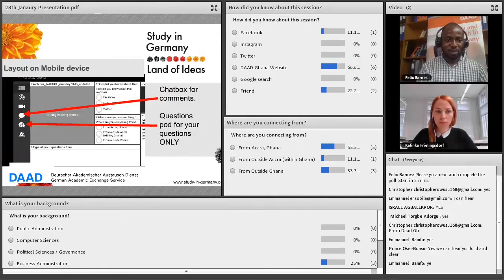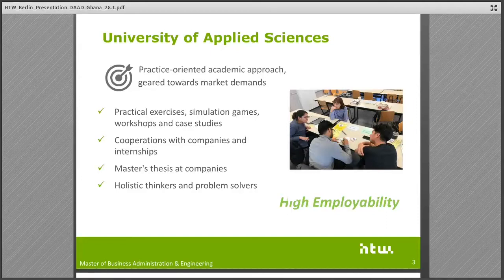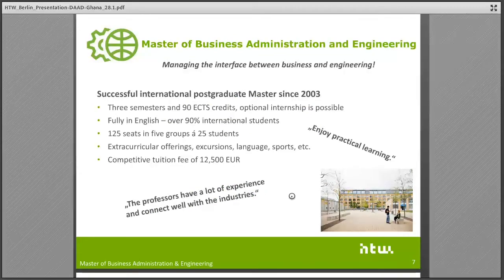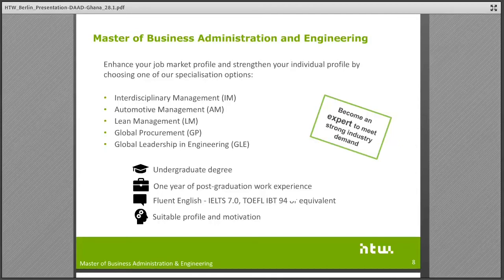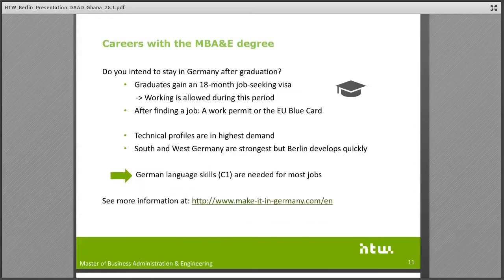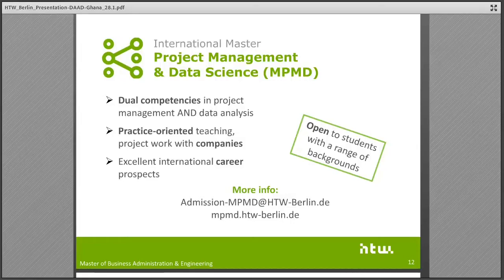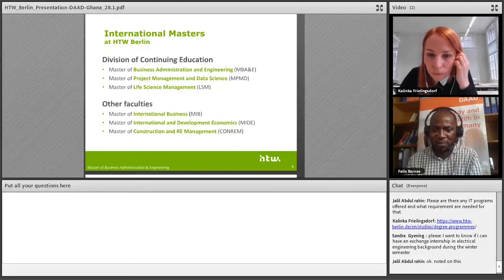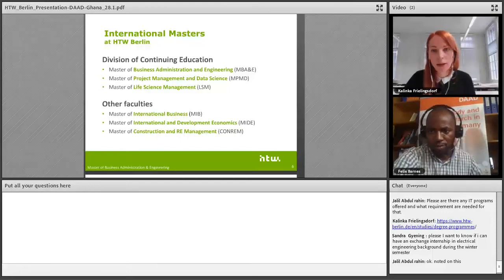Online Info Session; HTW Berlin (University of Applied Sciences, Berlin)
Join us interact with a programme manager of one of the English-taught Master's programmes at HTW Berlin.